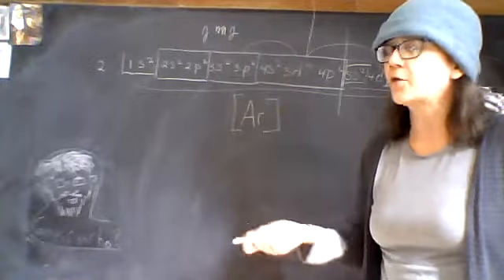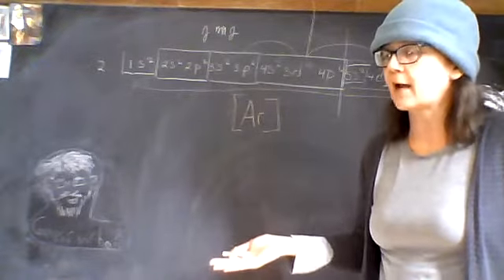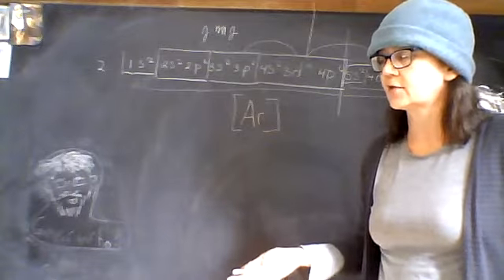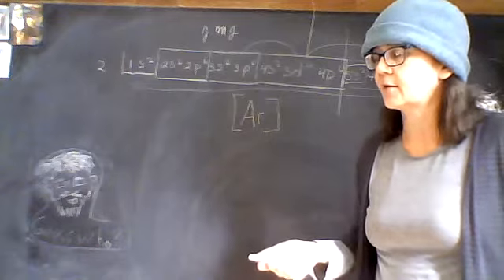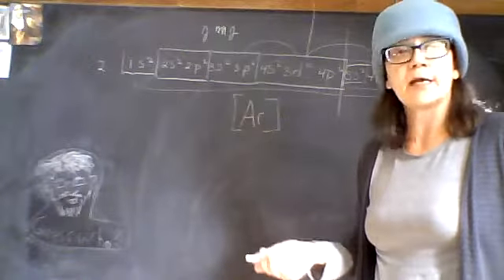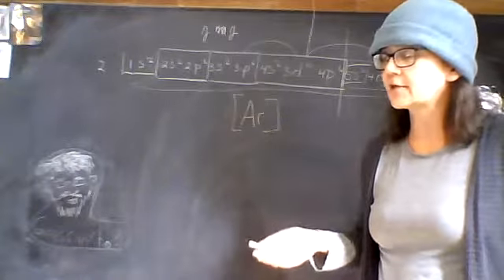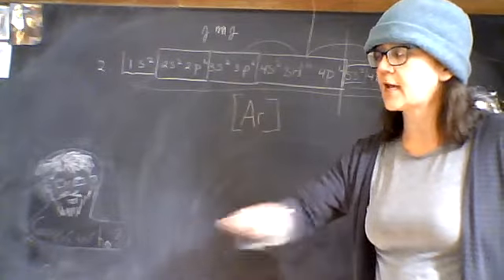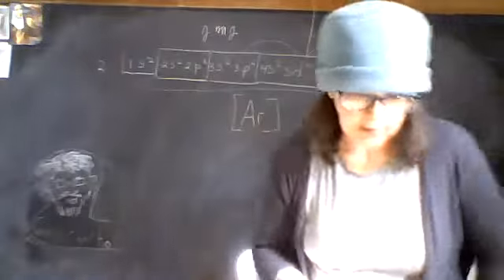Module 8 Review Questions 1-4